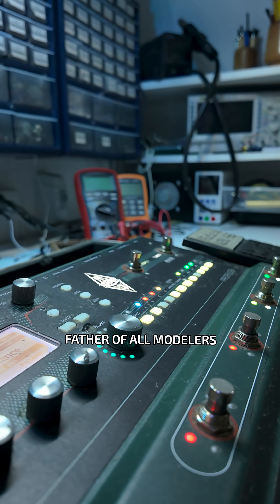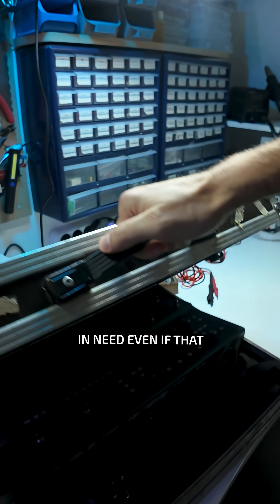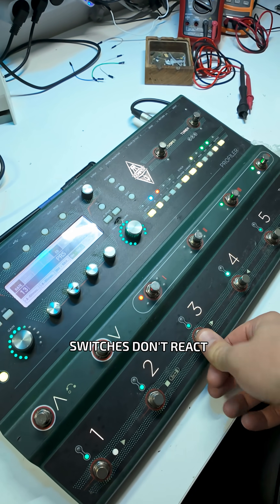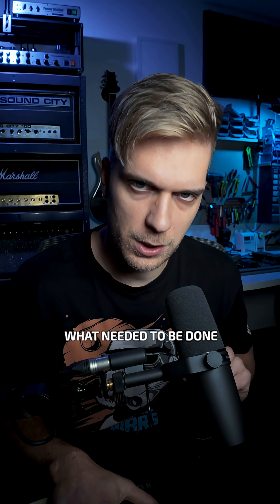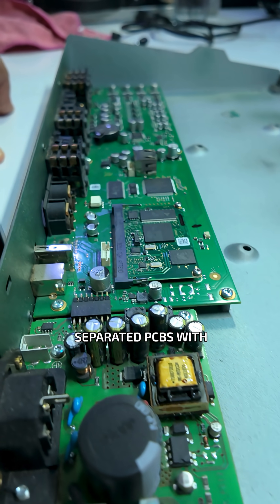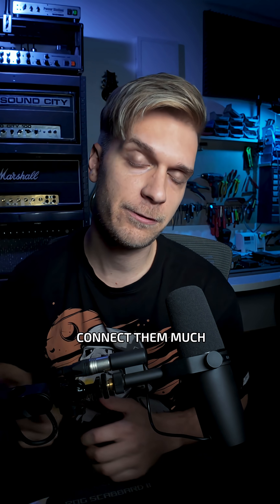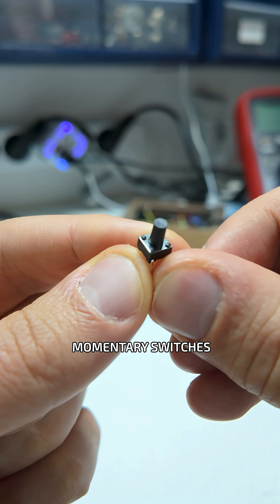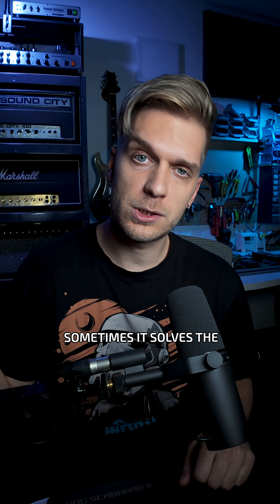LET'S SEE WHAT'S INSIDE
Dissecting a favourite...